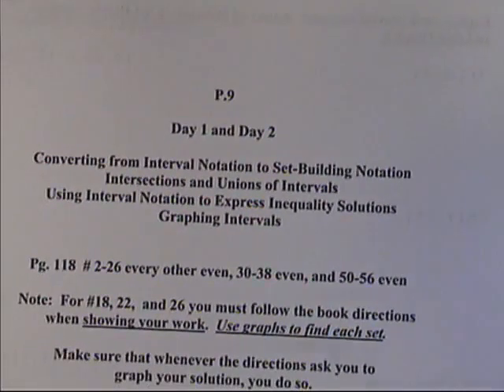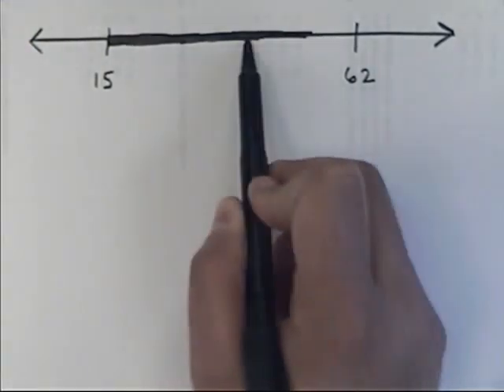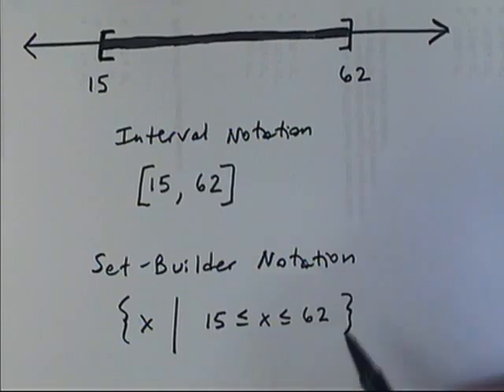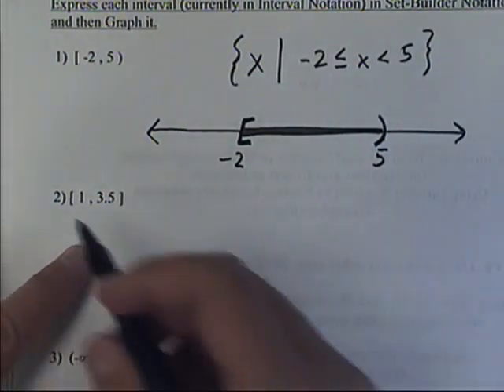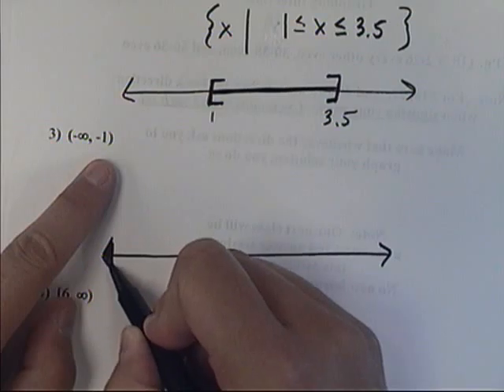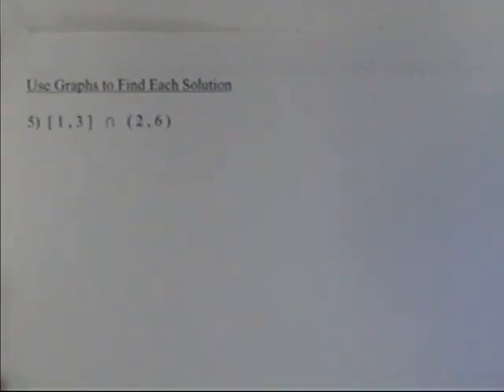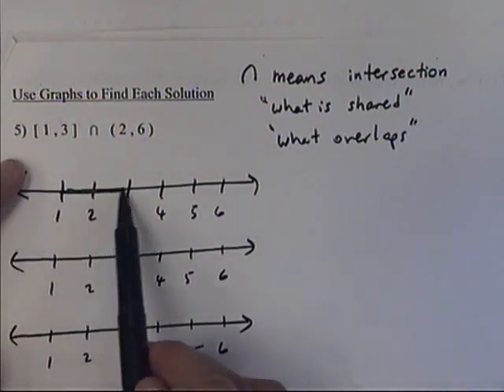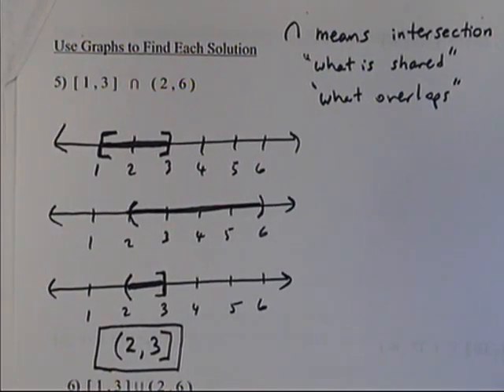P 9 Days 1 & 2 Part 1